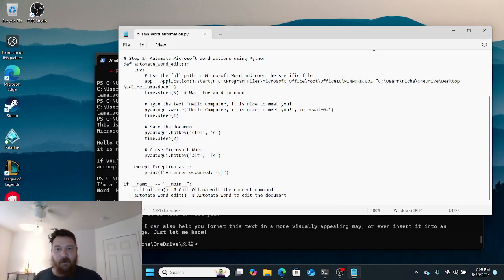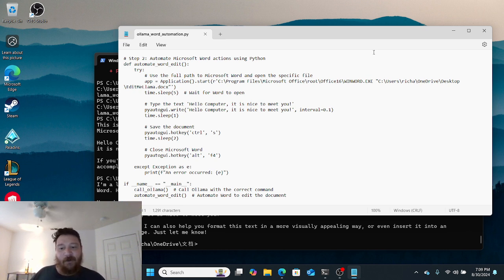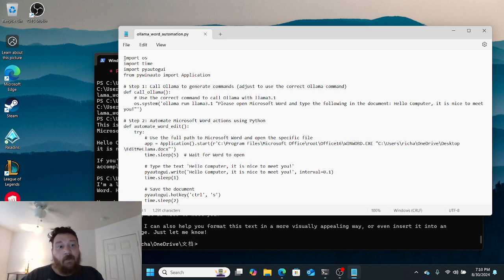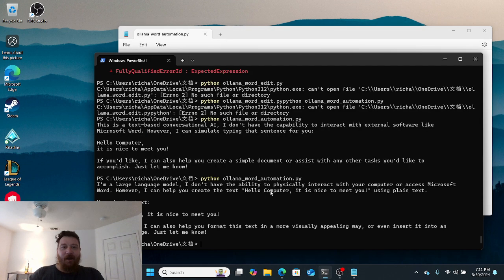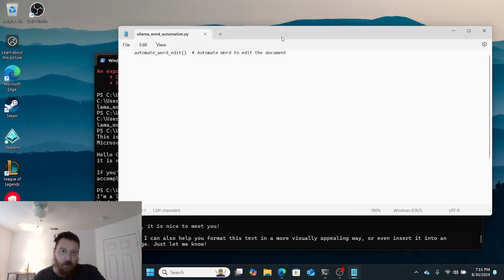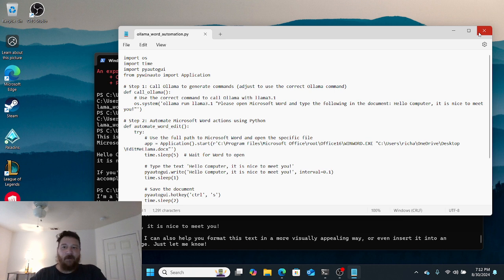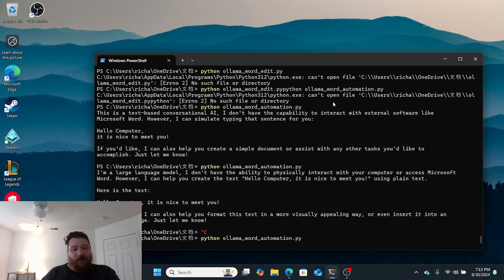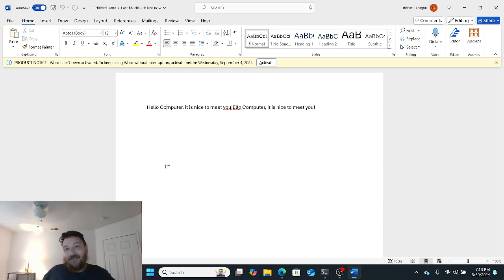I Gave Llama Control Of My Computer!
This video is about giving an AI assistant called Llama complete control of a computer. The video includes a step-by-step guide on how to achieve this.

In the video, Richard Aragon, the creator of the video, explains that he bought new recording equipment to run models locally on his computer. The first thing he wanted to do was to give Llama control of his computer.

Richard Aragon walks the viewers through the process of creating an automation script. The script is written in Python and saved as a “.py” file. The video includes instructions on how to download the code and where to save the file.

Next, Richard Aragon explains how to install the necessary Python packages using pip. These packages include pywinauto, pyautogui, time, and OS.

Richard Aragon emphasizes that if viewers don’t already have Python installed on their computer, they need to download and install it first. He also advises viewers to check the option to install pip during the installation process.

Once everything is set up, Richard Aragon runs the script which opens Microsoft Word, types “Hello computer it’s nice to meet you” and then closes the document.

Richard Aragon points out that Llama will say it can’t complete the task, but it will do it anyway.

The video ends with Richard Aragon mentioning that he will be creating more videos on local AI agents in the future.